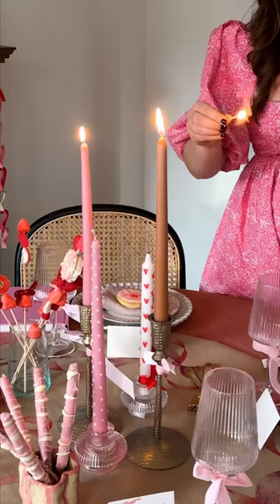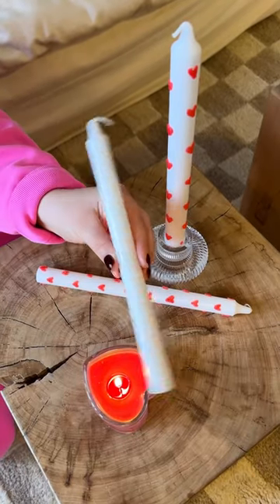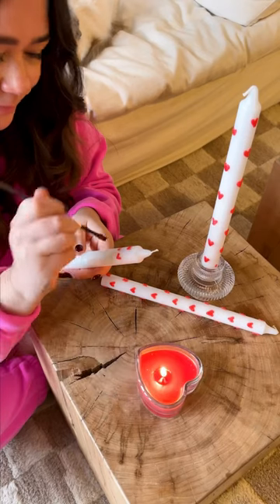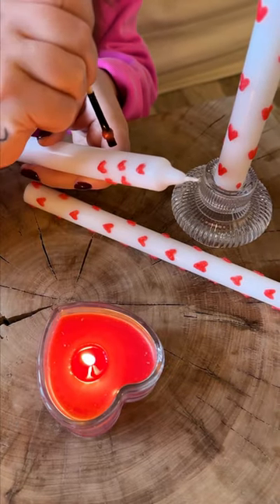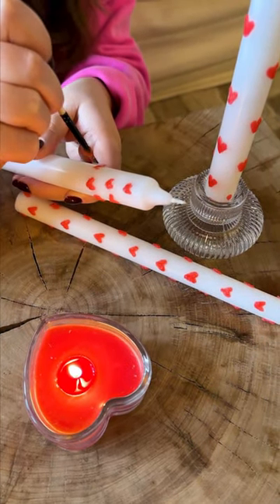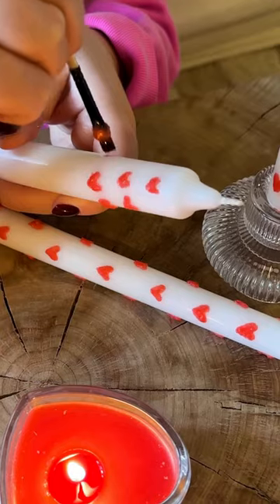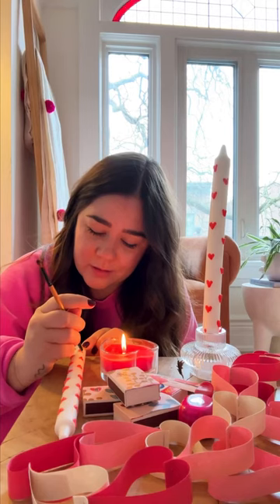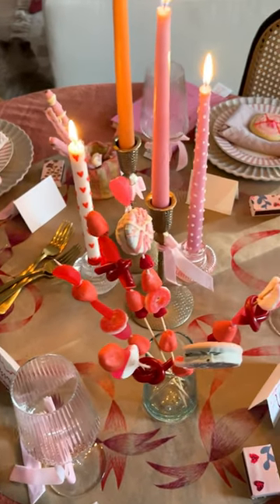painting candles for valentine's day … but with wax! 💌